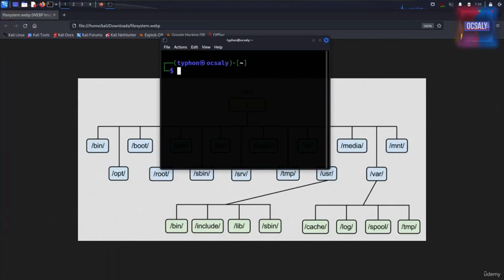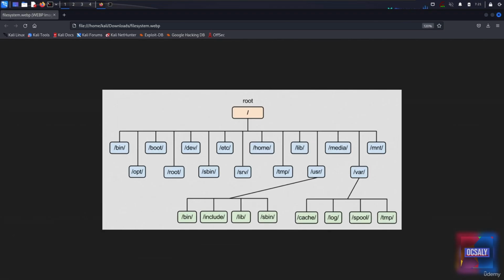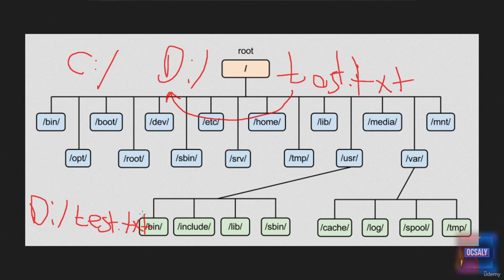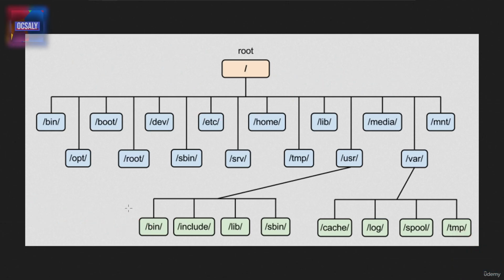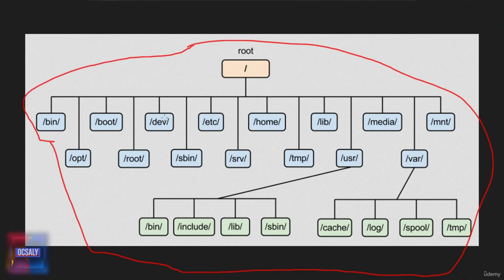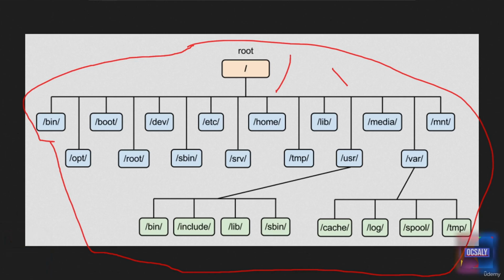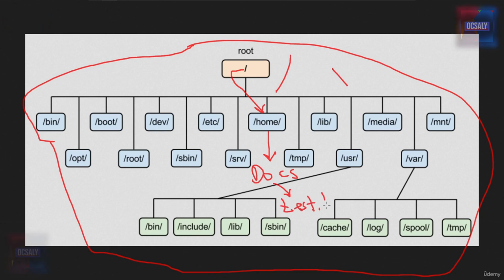Linux Directories Part 1